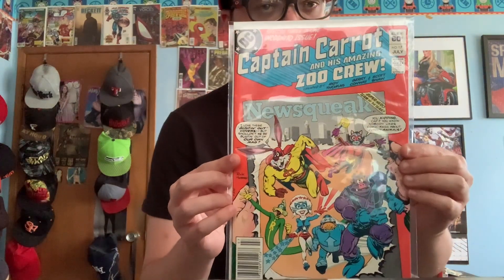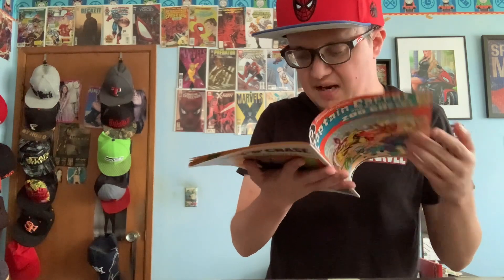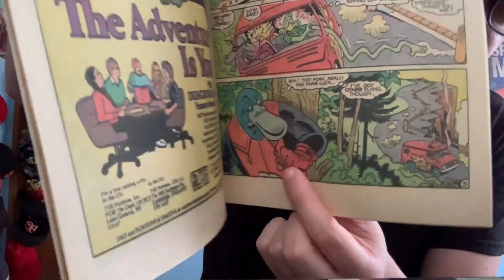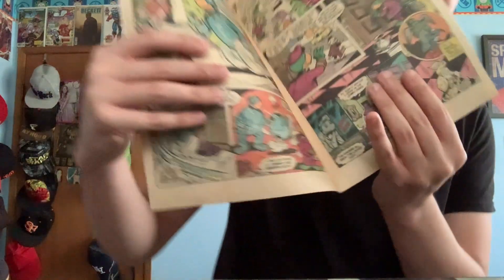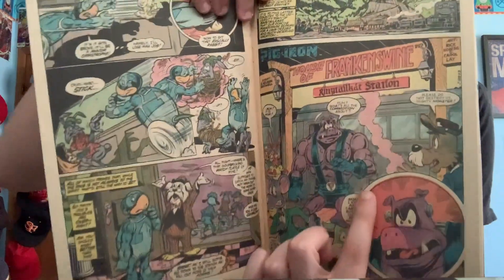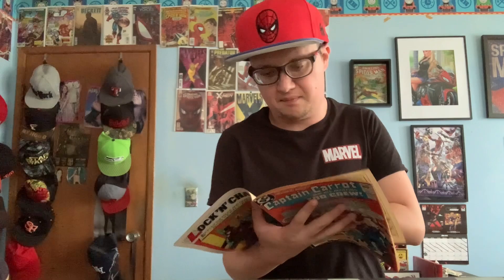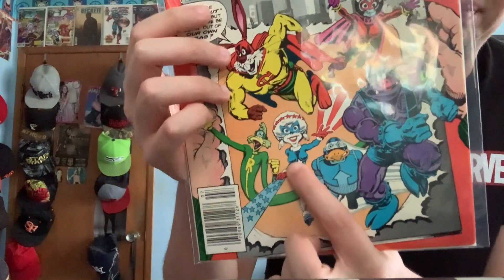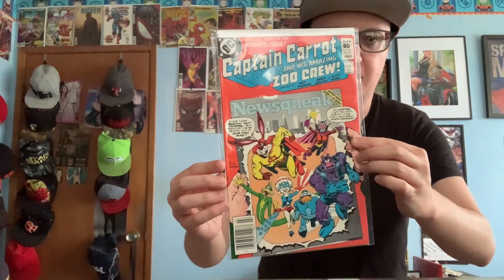Captain Carrot And His Amazing Zoo Crew 17 Comic Review